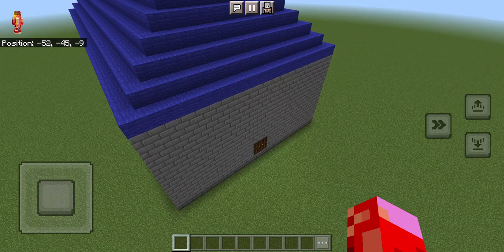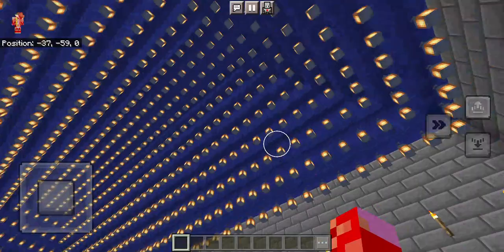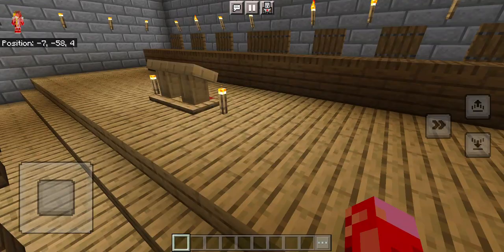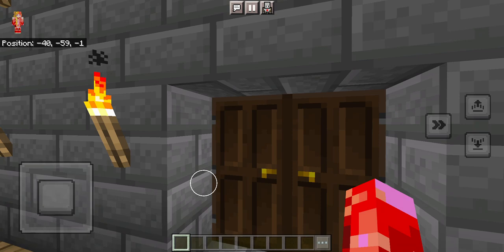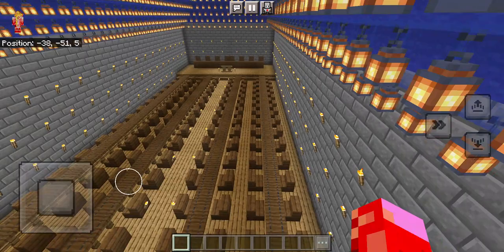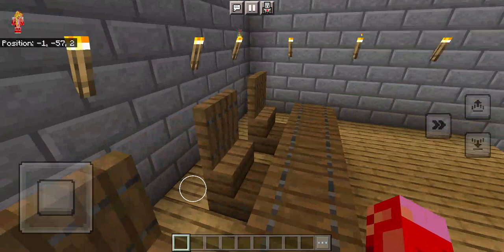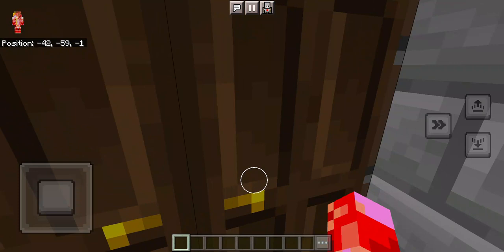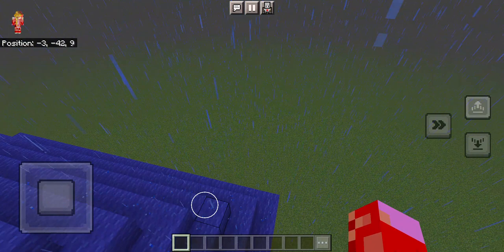Minecraft Education Edition: How To Build Hogwarts (The Great Hall)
In this video, you will see a model of Hogwarts that I built. You'll learn how to build The Great Hall.